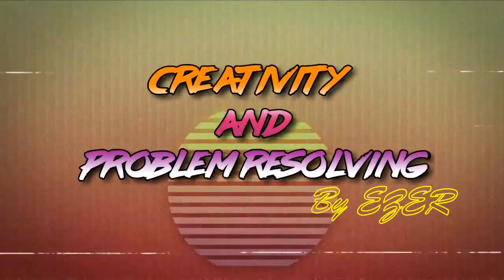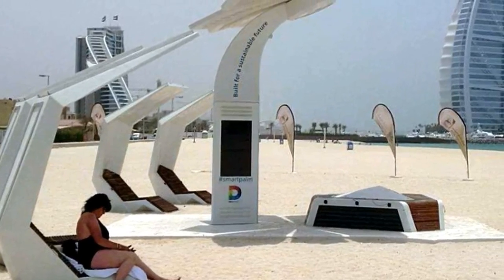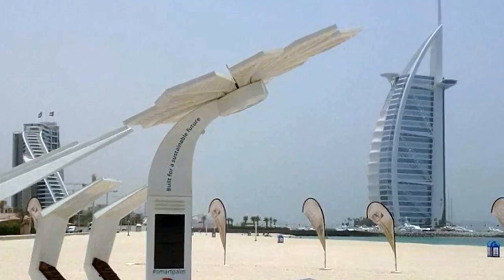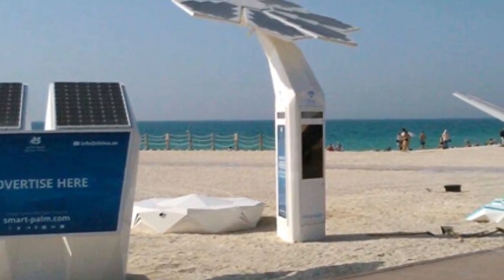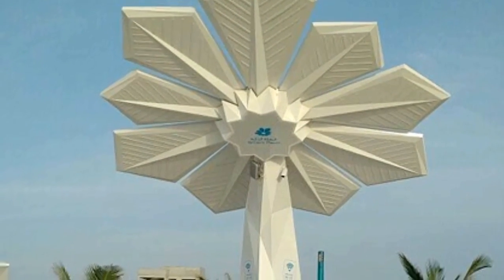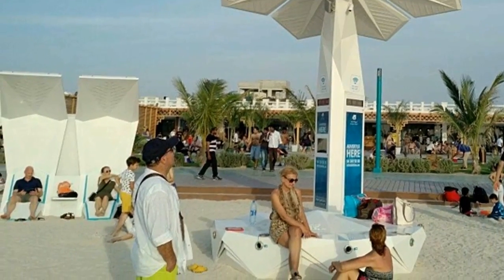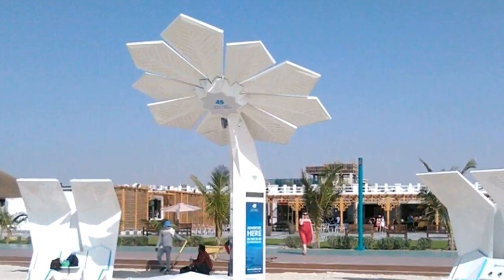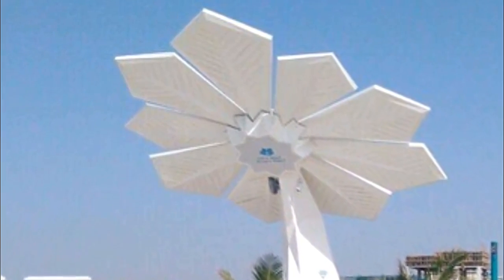Solar powered smart palm trees with wifi & charging points in dubai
Empowering solar energy, supporting much-needed shade, and offering complimentary wifi , the ‘smart palm’ trees have been seen sprouting up across dubai, united arab emirates. located on beaches and in public pizazzes, the man-made trees are green, self-sustainable device recharge stations and information points. the public service installations are set to become every-increasing features of dubai as the metropolis prepares to welcome the world expo 2020, and achieve its sustainable and internet of things-enhancing ‘smart city’ initiative.

the ‘smart palm’ project follows six main functions; wifi hotspot – when visitors are within the vicinity of the installation, internet is freely available; security and emergency features – each unit is equipped with a 360 degrees infrared CCTV camera and an emergency button is accessible; solar panels – each ‘smart palm’ features specially designed solar panels to make it completely power autonomous; touch screen and smart info application – smart city information, a dedicated website and mobile apps are accessible; digital outdoor screen – each installation provides space for public messages, government notices and commercial advertisements; and relax points and battery recharge stations – seating areas are provided and its recharging points are able to re-energize electronics 2.5 times faster than regular stations.

tourists, as well as residents, are able to enjoy the 50-odd ‘smart palm’s already, with many more planned. as a must-have in today’s society, fast and reliable internet access is available to visitors, who, whilst surfing the web at the beach, can sit down on the designated seating and relax in the man-made shade. the wifi, charging power and information displays all source its energy from the specially designed solar panels, placed on top of the palm leaves. this sustainable technology also powers the green light-emitting leds, which are also on the palm’s top, so that they glow impressively at night time.

Smart Palm Trees Powering Beaches in Dubai